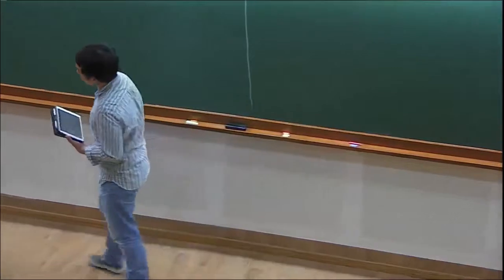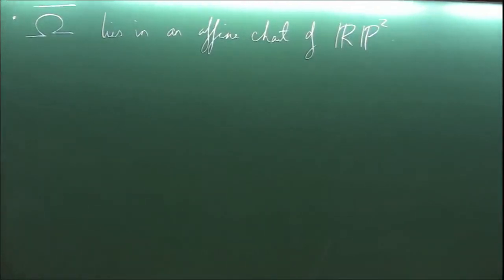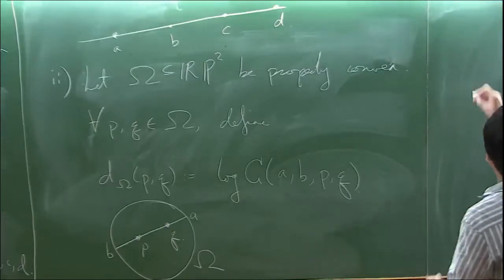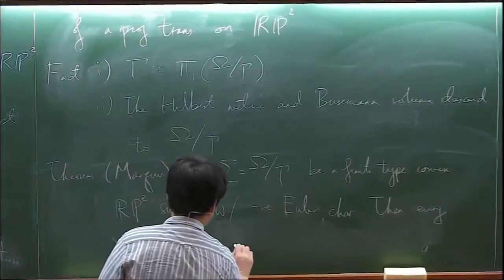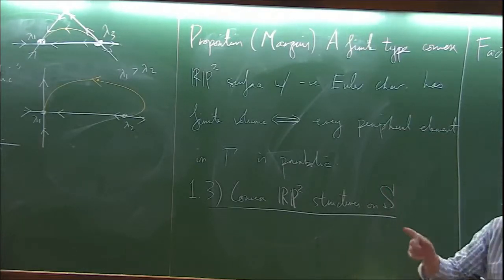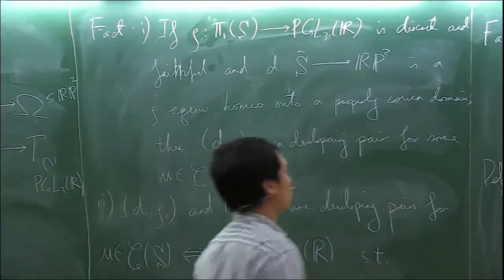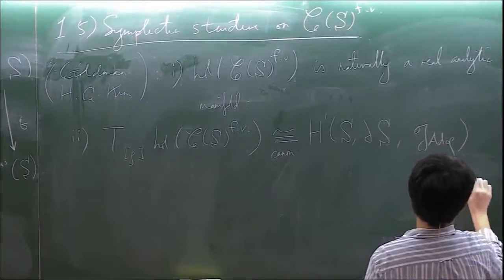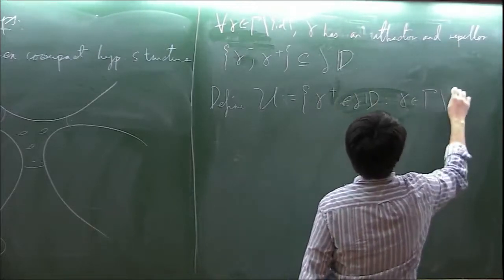Convex real projective structures on closed surfaces (Lecture 01) by Tengren Zhang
DISCUSSION MEETING

1.The dynamic point of view, leading to Anosov surface group representations (in the sense of Labourie).
2.The complex geometric point of view coming from complex projective structures on surfaces.

1.Geometry, groups and dynamics (GGD-2017)
2.Surface group representations and geometric structures (SGGS)

0:00:00 Surface Group Representations and Projective Structures
0:00:10 Convex real projective structures on closed surfaces